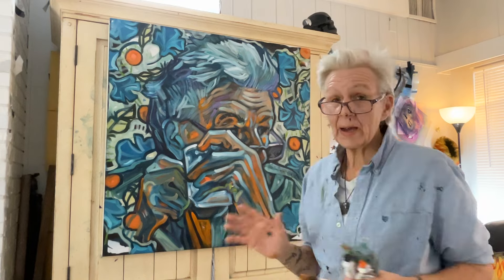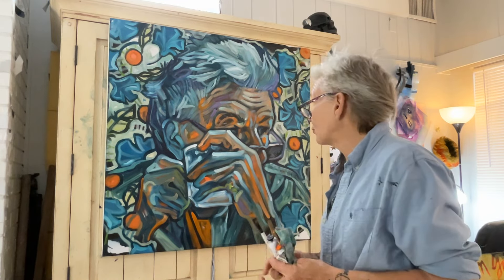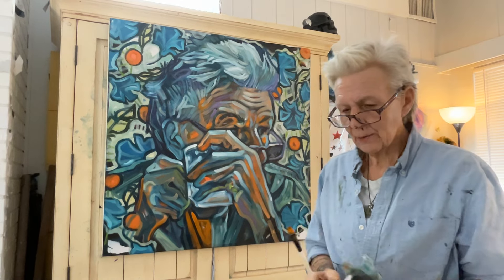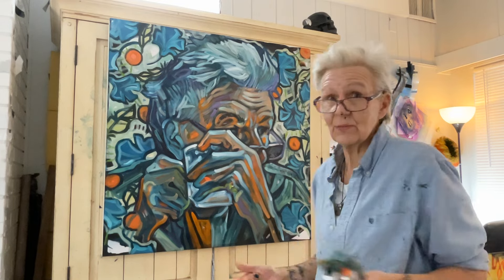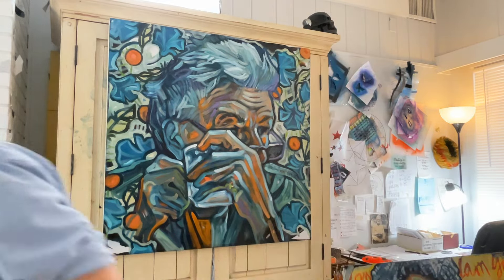Catalyst & Co #149 An orange is not an orange is not an orange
Catalyst & Co Painter Beck Lane talks about Winsor Newton vs Gamblin Artist Colors paints, differing oranges as well as upcoming projects & events. (And yes, there is black gesso on the tip of the artist's nose)

To HELP SUPPORT Catalyst & Co, visit:
* Tee Public where you can buy images of my work printed on t-shirts, hoodies, mugs, masks, poster/prints & MORE!